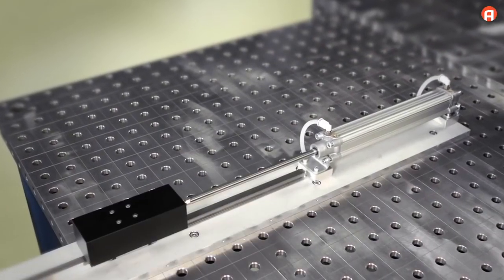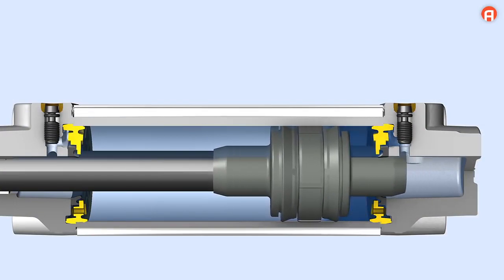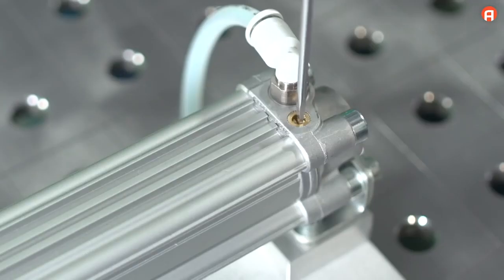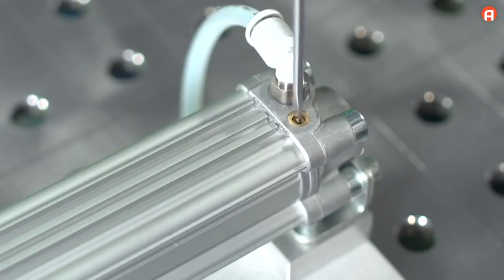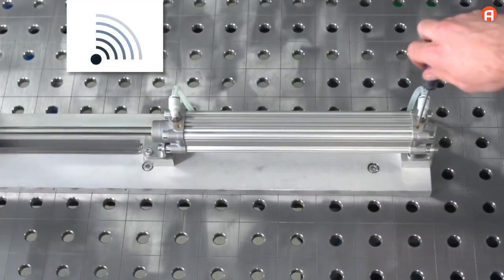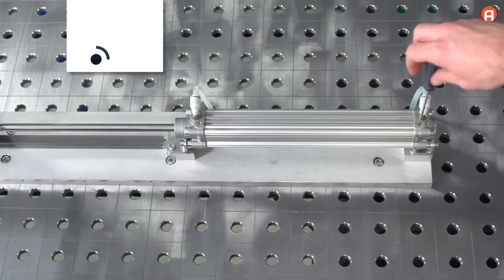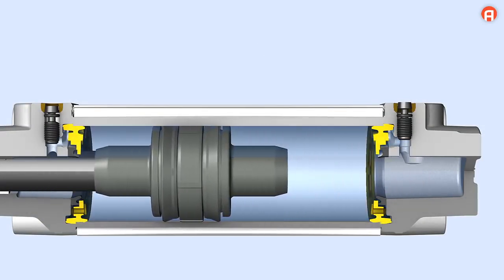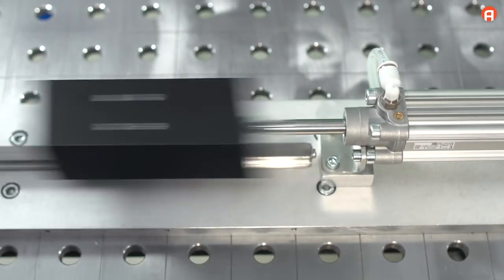Adjustable cushioning Advantages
Adjustable Air Cushions on Pneumatic Cylinders slow the speed of the internal piston while it’s ending its stroke. This helps to prevent slamming and damage to both the cylinder and other components in the air system.  These cushions need to be adjusted to reach peak performance.  Check out this video that demonstrates how to adjust Air Cushions on Pneumatic Cylinders.  We’re happy to help.